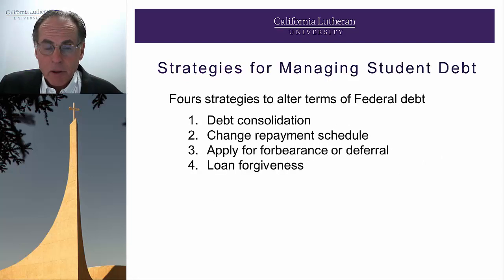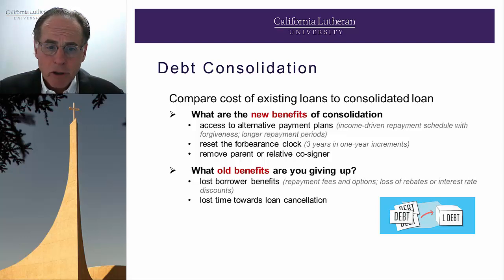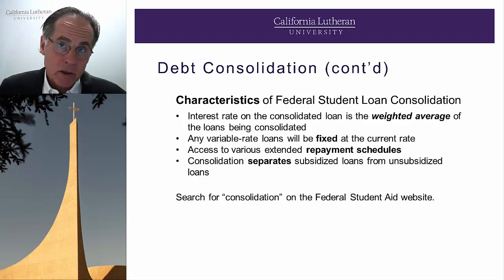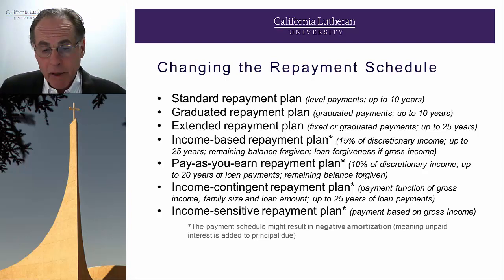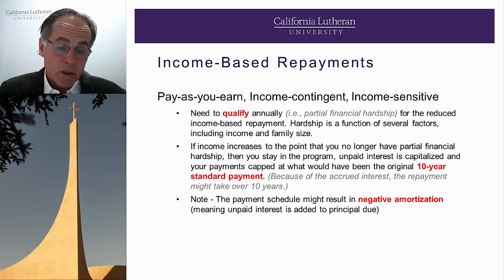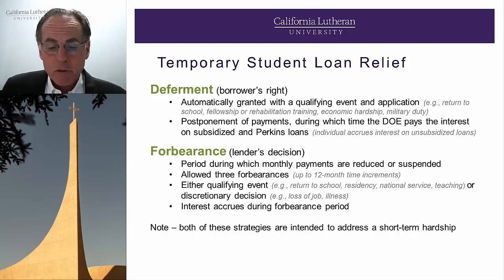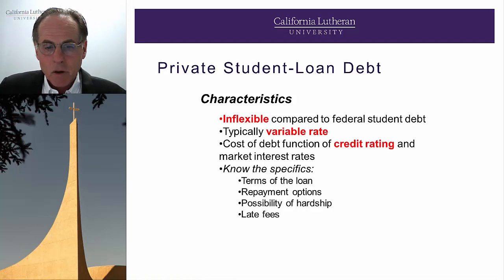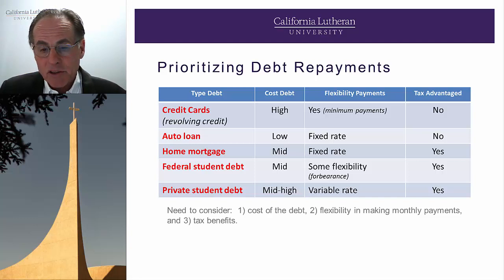Managing Student Loan Debt pt 2